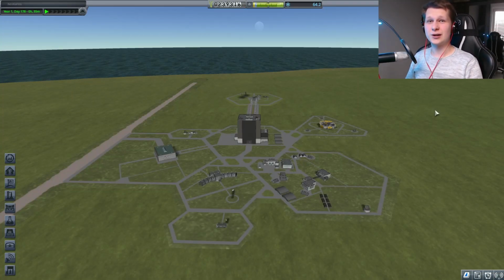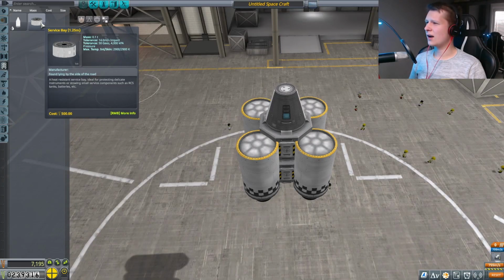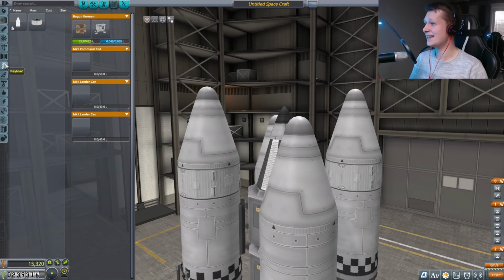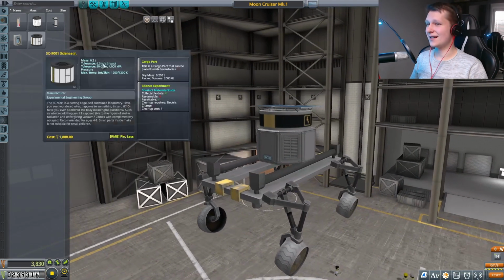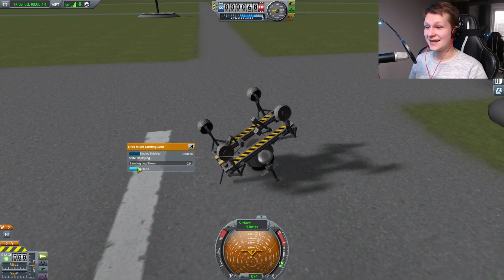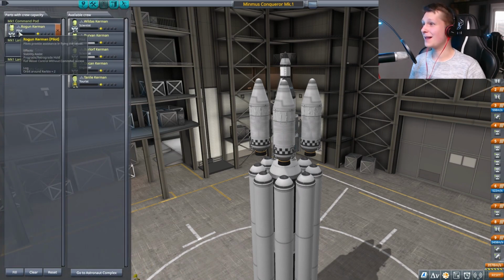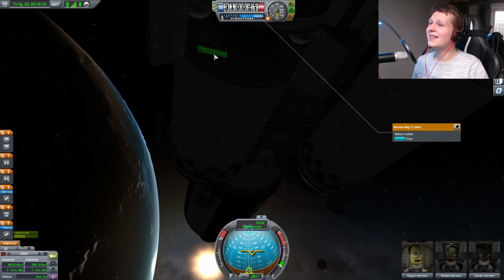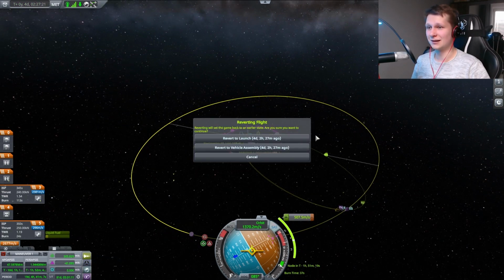Impossible Is Not In My Dictionary | Kerbal Space Program #20 [Gameplay]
Workaround is my middle name